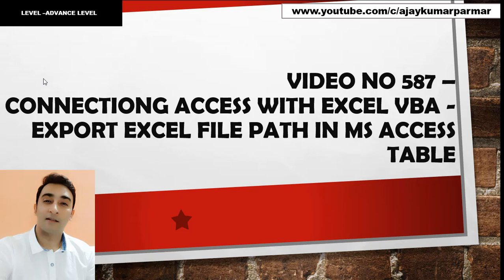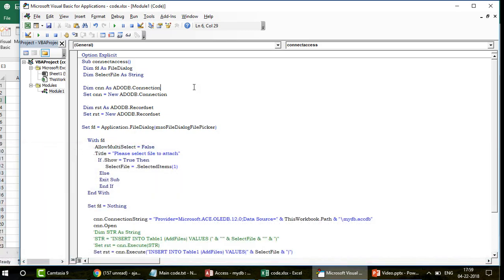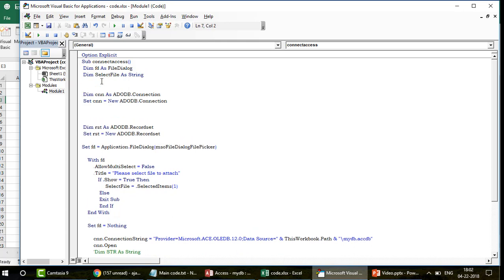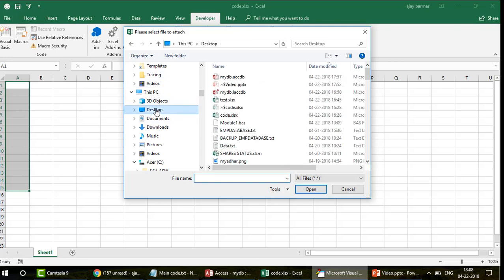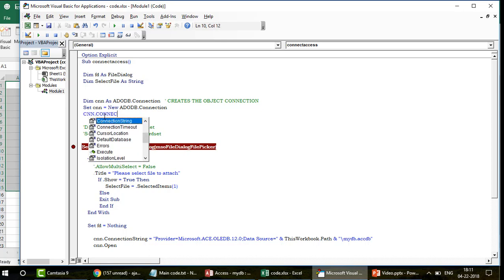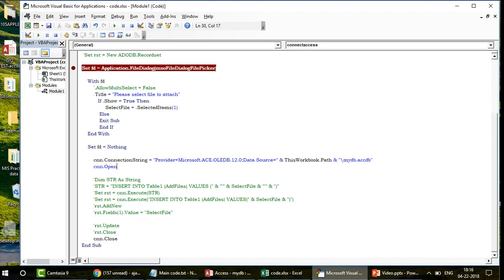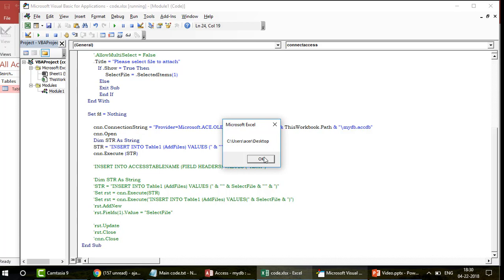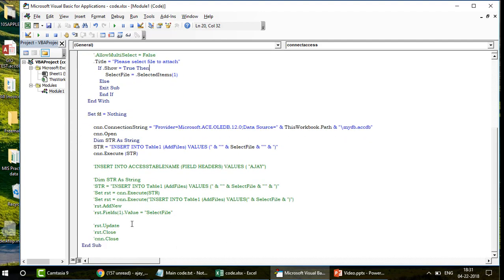Learn Excel - Video 587 - VBA - Export file name in MS ACCESS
Using filedialogs you can select any file and then that file path with its name is exported in ms access table. We are doing this using ADODB technology which is used to connect excel with  databases like sql server or ms access etc.
You need the training - pls visit excelvbalover.com
if channel assist you professionally and you like to do donation please visit website and you can do that easily there.